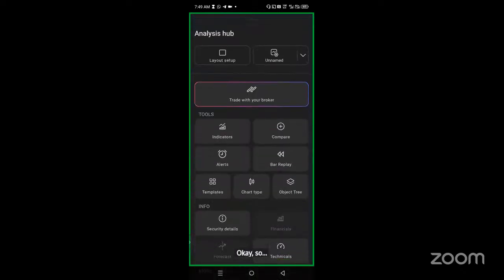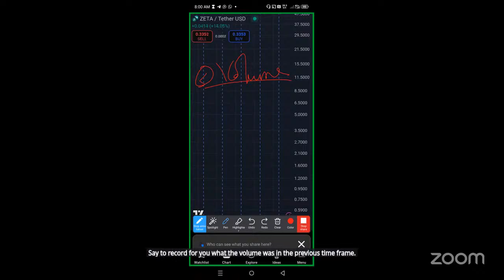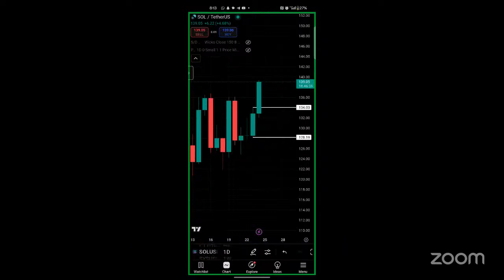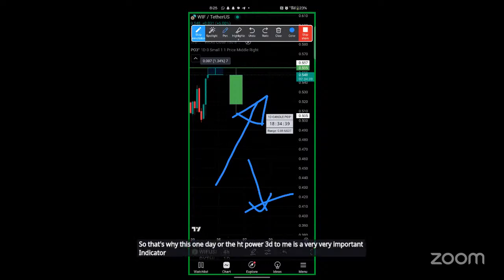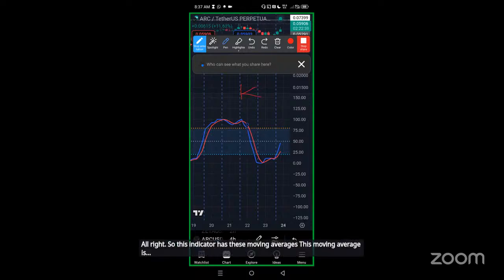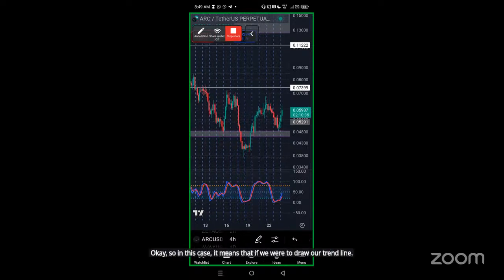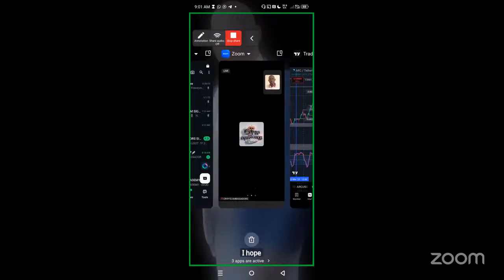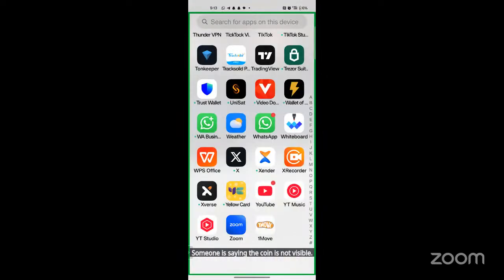DAY 5 : LESSON 5 T/A CONTIUED ON 24/3/25